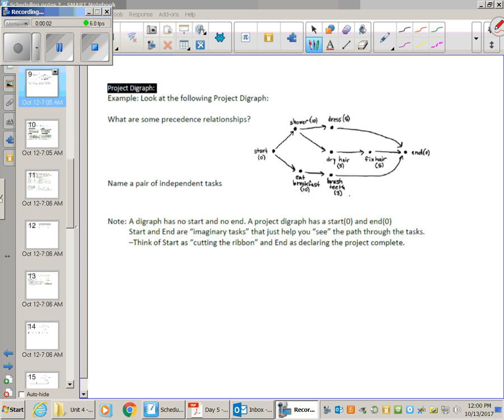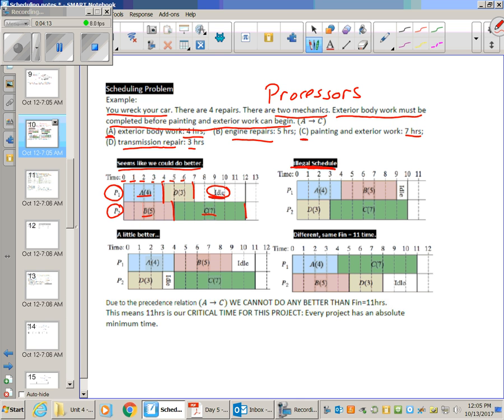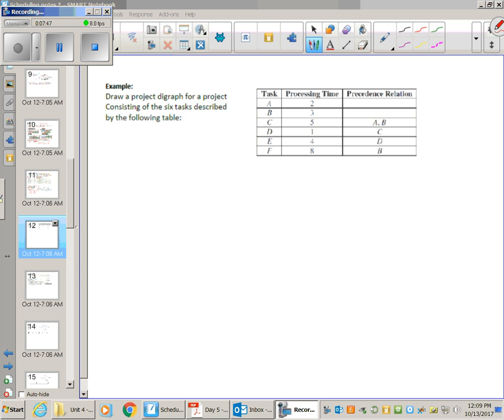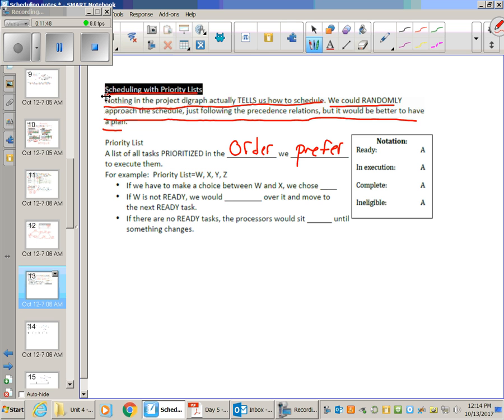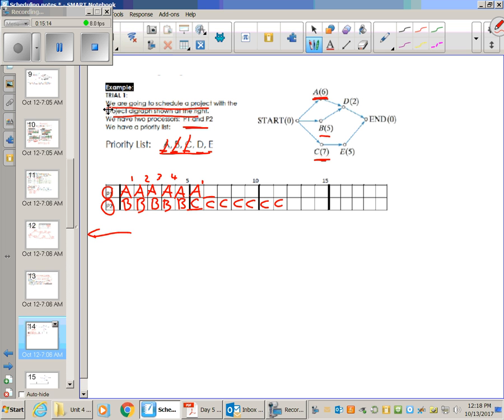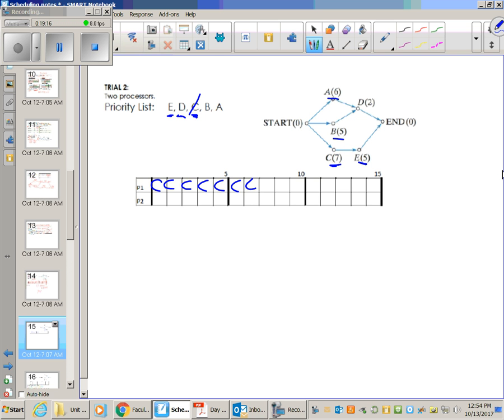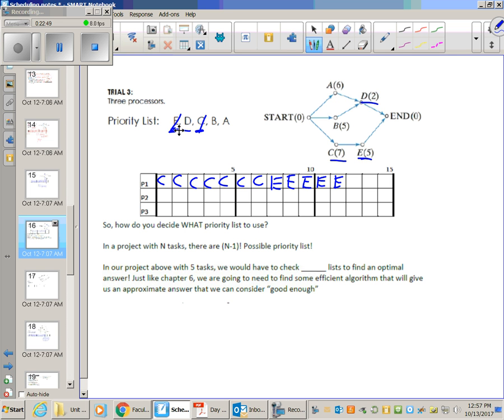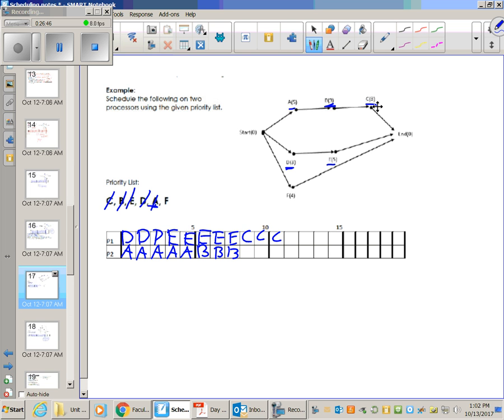Video Lesson On Scheduling Basics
Watch this and we'll answer questions on it tomorrow!!